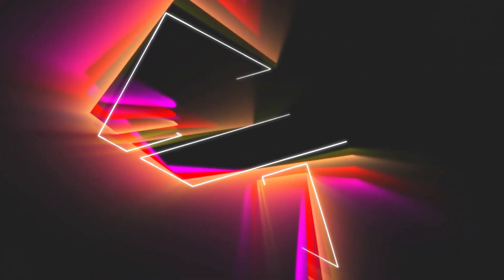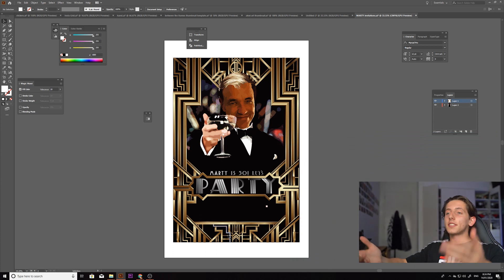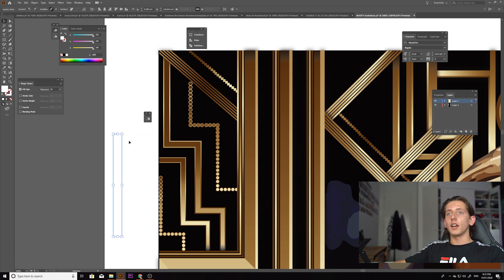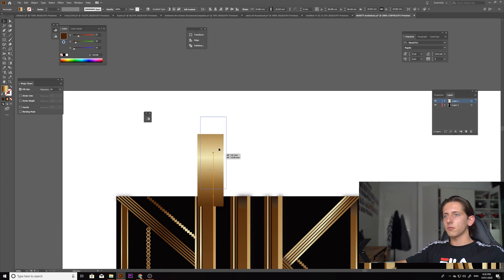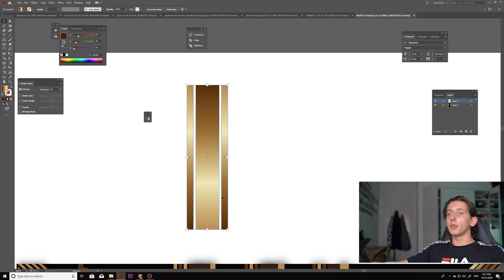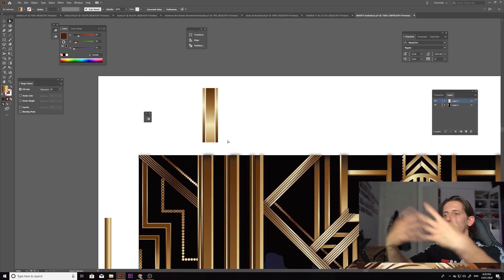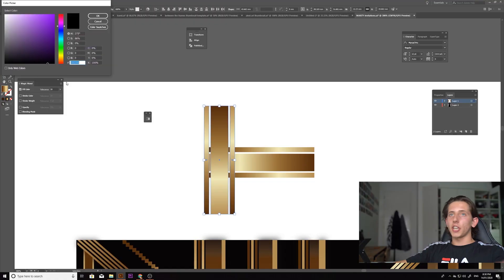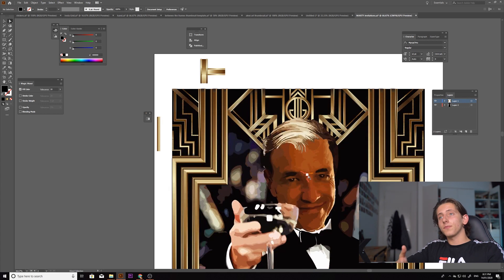Great Gatsby Themed METAL WORK! Adobe Illustrator Tutorial / Speed art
HEEEEEELLLOOOO Hasn't been too long has IT! I came home from work and found myself with a bit of time and so I decided to slap together a quick video in which I was thinking about for a while!

I teach you a little bit about how I created this Great Gatsby themed metallic work. It SEEMS intricate but trust me its NOT listen in and Ill show you how its done with a few simple techniques!

FOR SPEED ART ONLY SKIP TO 7 MIN